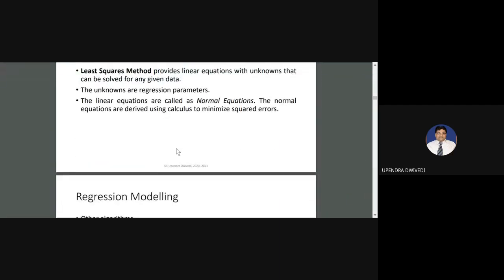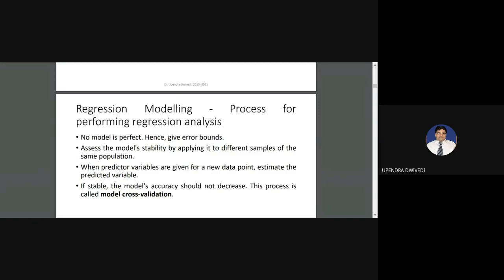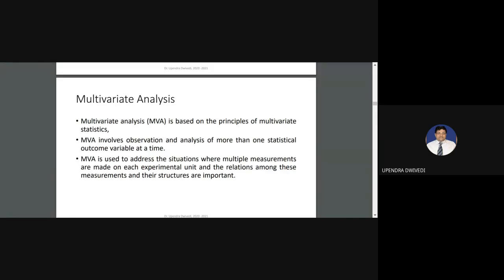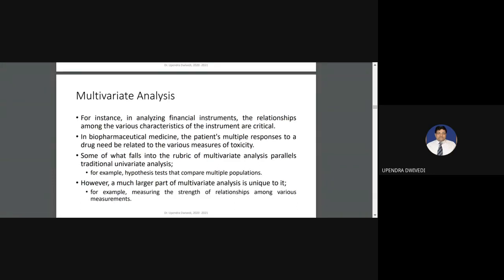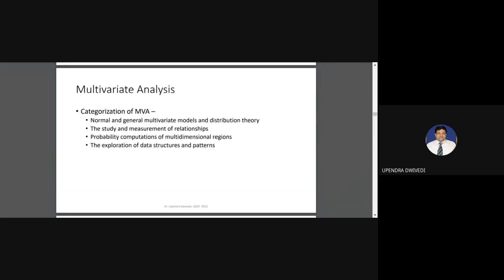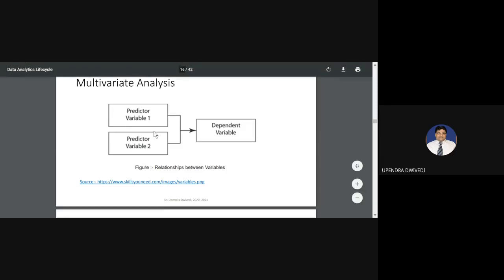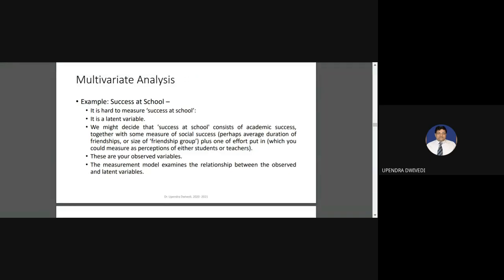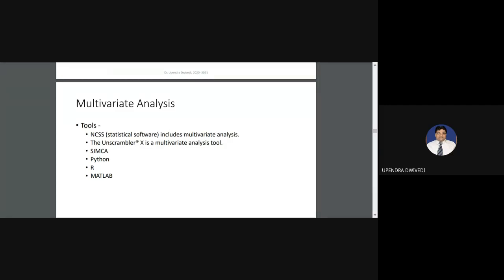KCS 051 Data Analytics Lecture 1 Sep 2020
Data Analysis
Prepared By: Dr. Upendra Dwivedi
Assoc. Prof, CSE Dept., GLBITM, Gr. Noida, India
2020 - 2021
References :-